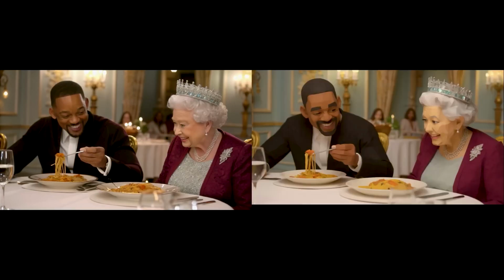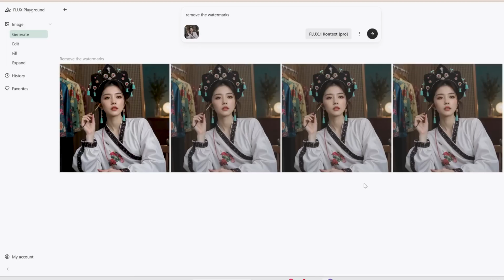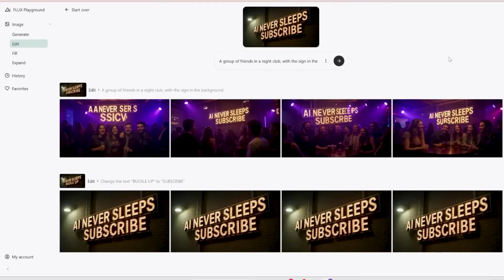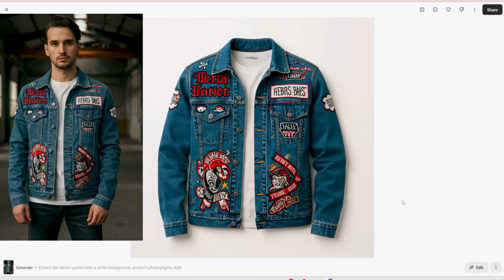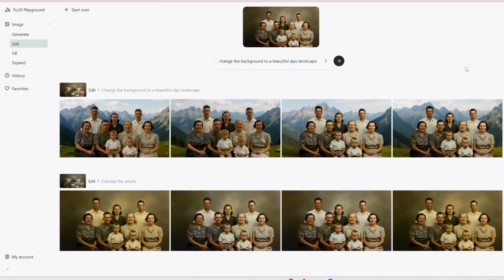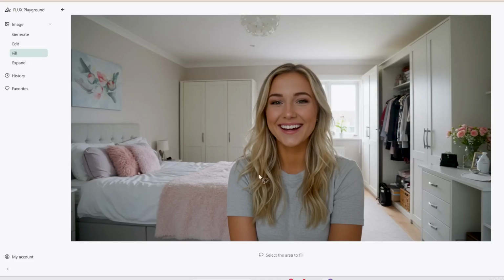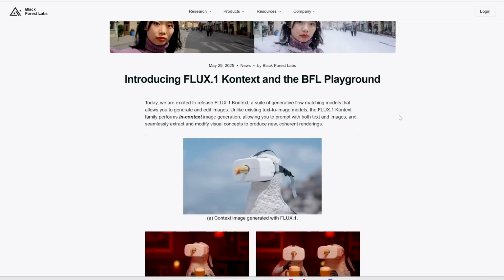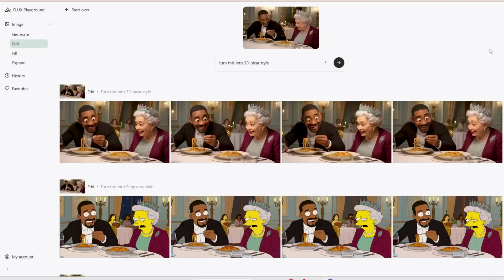You're Wasting Money on Midjourney (Use This Instead)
FLUX.1 Kontext full review. New top AI image editor.